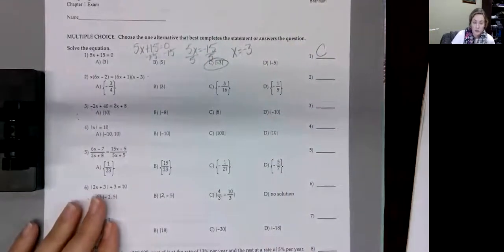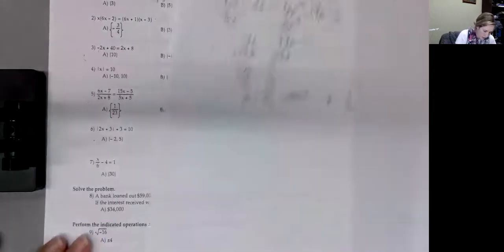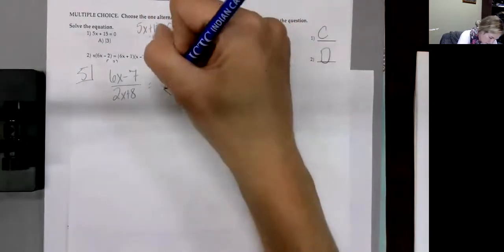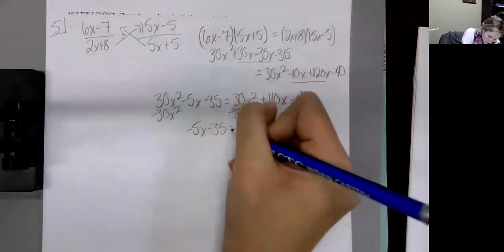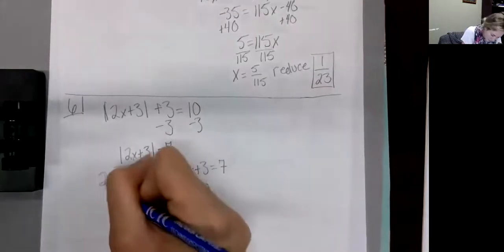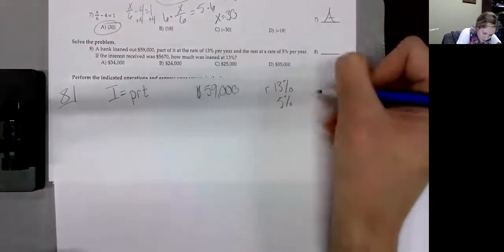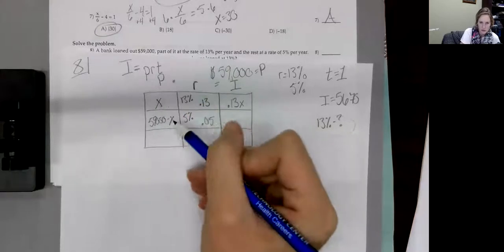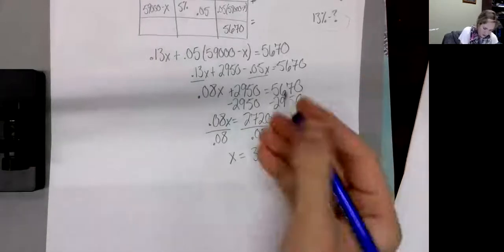CA Test 1 Review 1/3